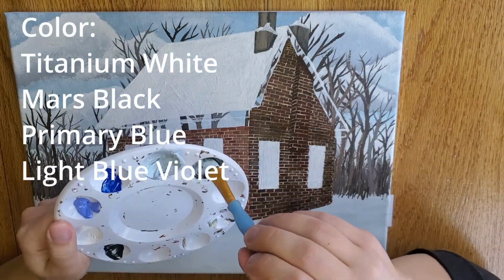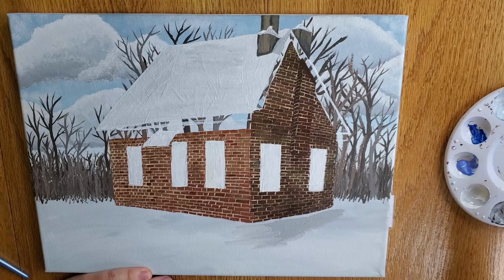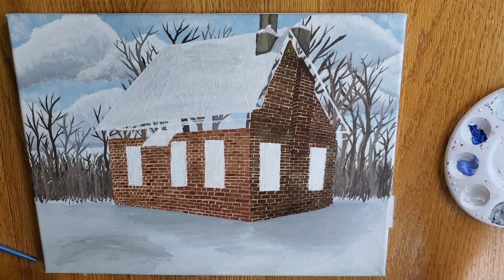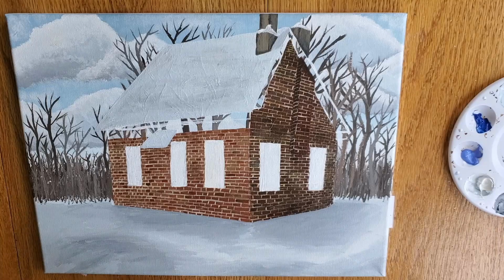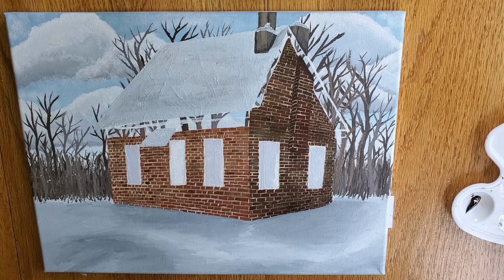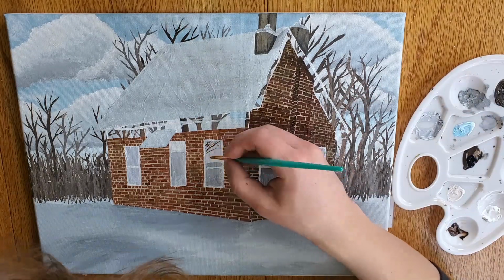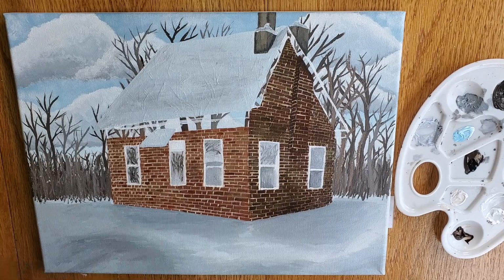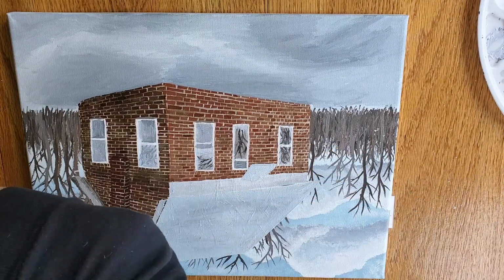Old House Painting Part 4 - Shadows and Reflections with Commentary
Join me in my recorded painting adventure! In this video, I will work on the shadows in the snow and the reflections in the windows. This version of the video has my commentary on the painting and some explanations of the painting process.